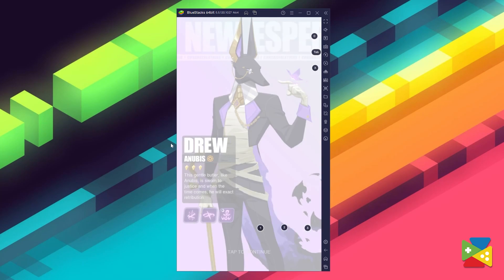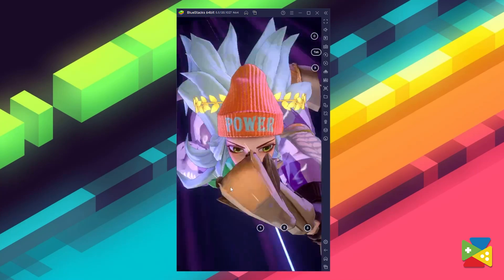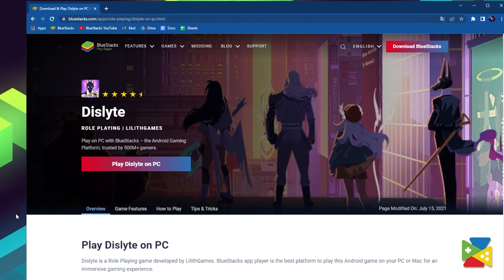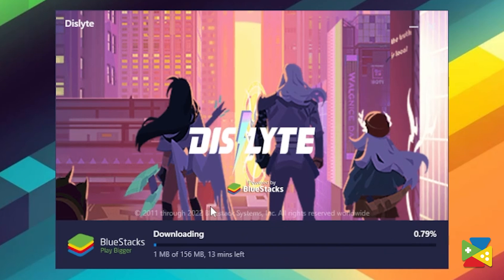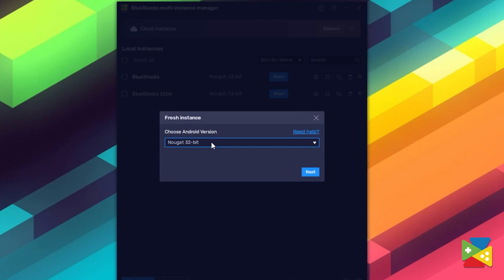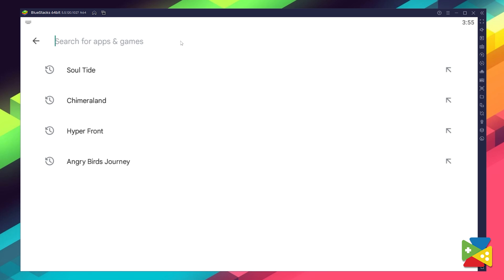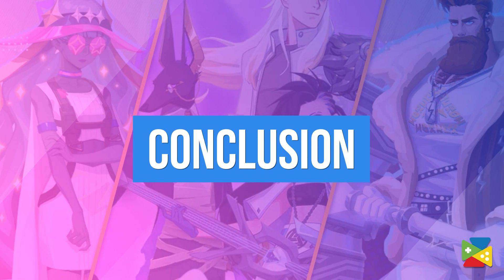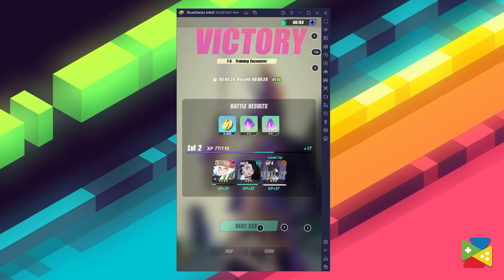How to Play Dislyte on PC with BlueStacks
Dislyte is a Role-Playing Game developed by LilithGames. BlueStacks app player is the best platform to play this Android game on your PC or Mac for an immersive gaming experience.

0:45 🠚 Download and Install
2:10 🠚 Conclusion